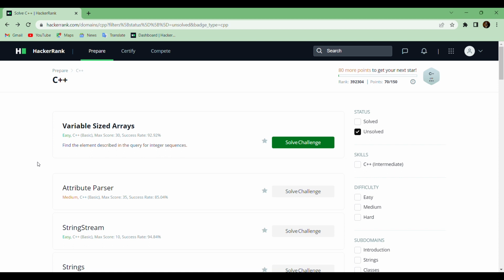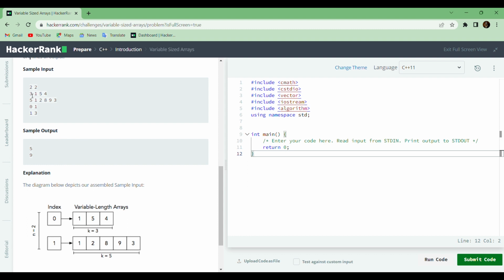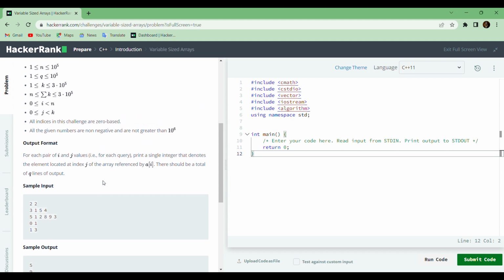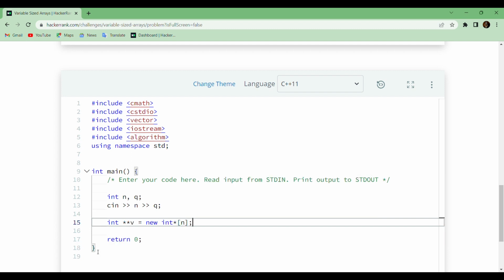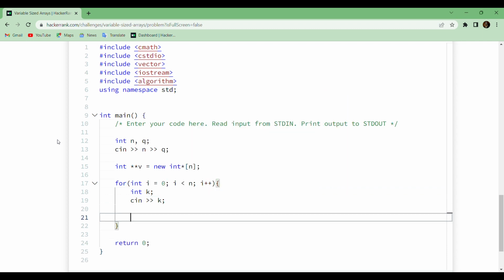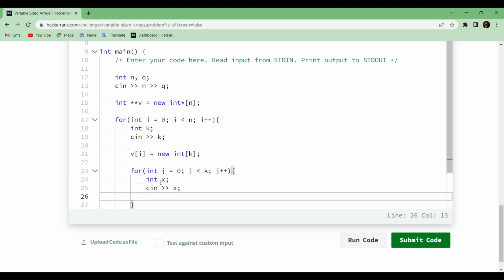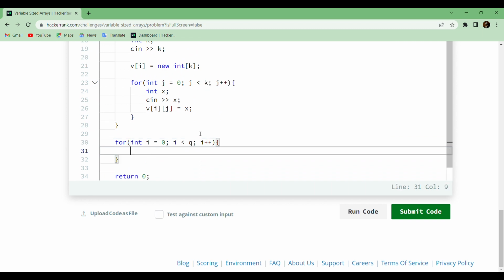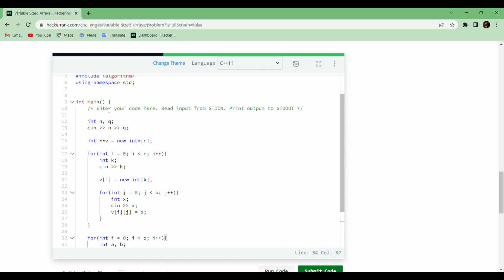CP_09 Variable Sized Arrays| Competitive Programming Tutorials | Arun Nayak